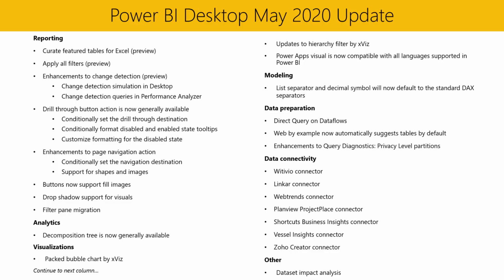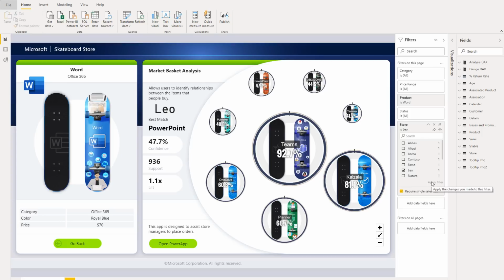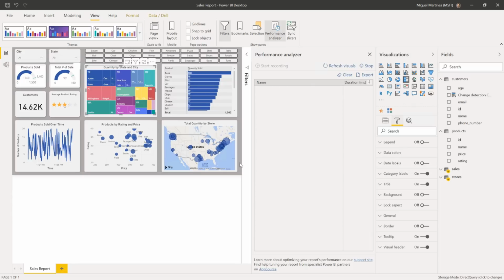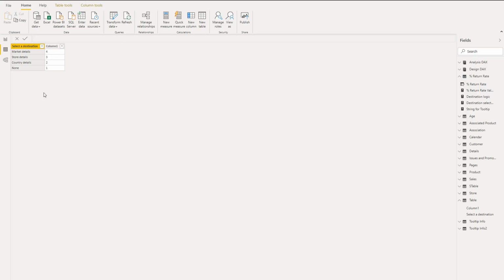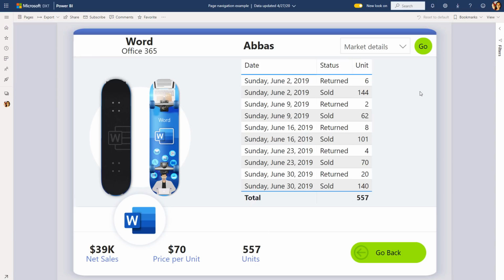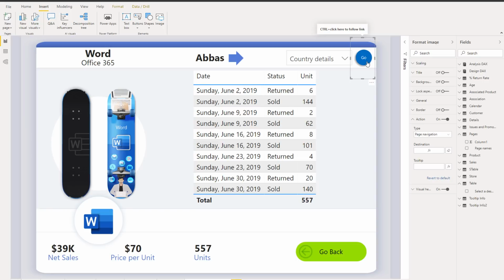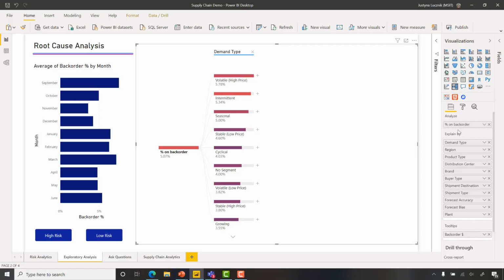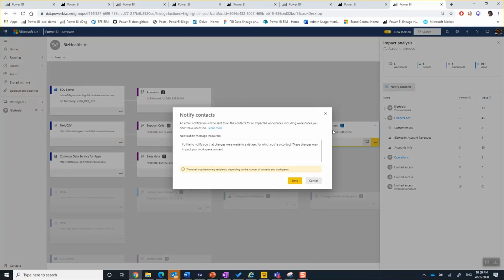Power BI Desktop Update - May 2020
We have lots of great updates this release! We’re super excited to announce this month that both the decomposition tree and drill through button actions are now generally available. On top of this, we have several new features and updates that will really enrich your reporting: curate featured tables for Excel, new Apply button for the filter pane to apply all changes at once, enhancements to change detection and page navigation action, support for images in buttons, and more! Check out the full video to learn more about the updates and enhancements.

Curate featured tables for Excel (preview) – 00:20

Apply all filters (preview) – 03:13

Enhancements to change detection (preview) – 07:54

Drill through button action is now generally available – 10:26

Enhancements to page navigation action – 19:02

Buttons now support fill images – 24:24

Drop shadow support for visuals – 26:00

Filter pane migration – 28:07

Decomposition tree is now generally available – 28:21

Packed bubble chart by xViz – 30:40

Updates to hierarchy filter by xViz – 30:47

Power Apps visual is now compatible with all languages supported in Power BI – 31:00

List separator and decimal symbol will now default to the standard DAX separators – 31:08

Direct Query on Dataflows – 31:23

Web by example now automatically suggests tables by default -31:56

Enhancements to Query Diagnostics: Privacy Level partitions – 32:11

Data connectivity – 32:28
Witivio connector
Linkar connector
Webtrends connector
Planview ProjectPlace connector
Shortcuts Business Insights connector
Vessel Insights connector
Zoho Creator connector

Dataset impact analysis - 32:44